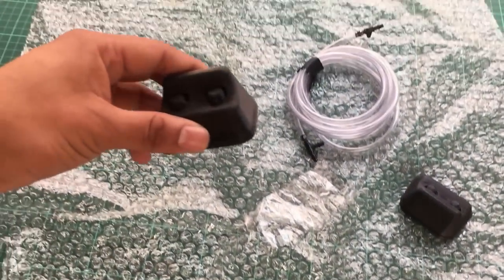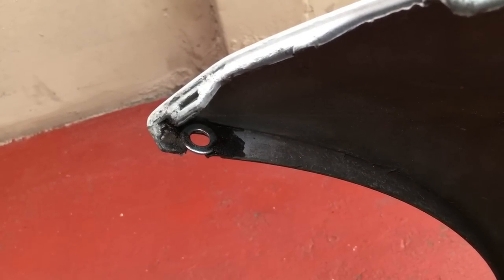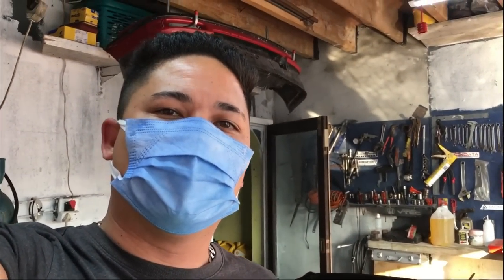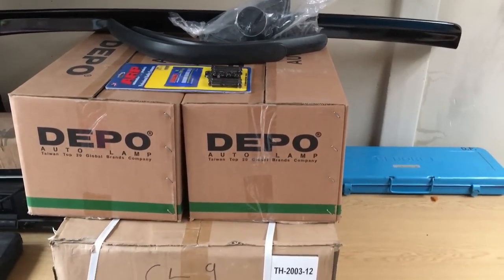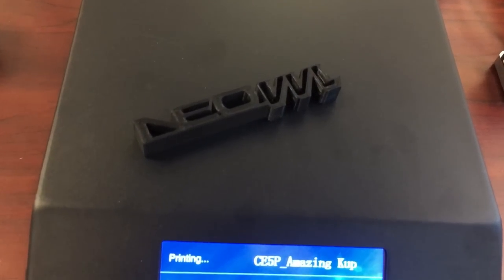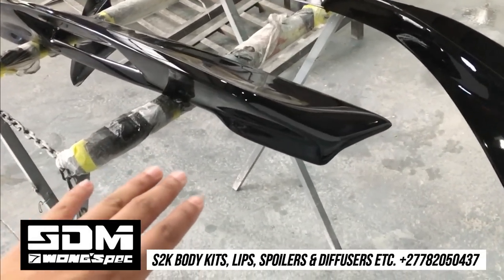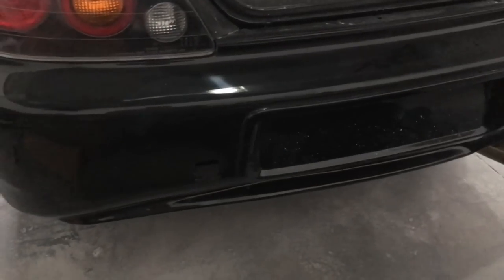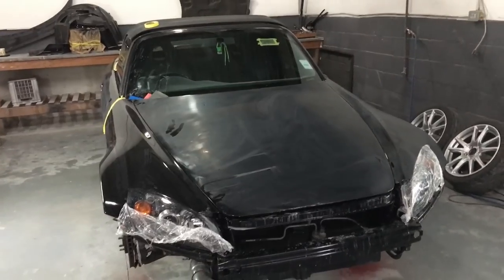THE EG GETS MORE COSMETIC MODS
IN THIS EPISODE WE DO SOME MORE COSMETIC MODS TO THE EG & TOYOTA YARIS. WE ASLO SHOW AN UPDATE OF THE S2000

HOW TO ENTER ARC COILOVER GIVE AWAY???

FOLLOW: @WONG_STREET2TRACK
FOLLOW: @SDM_WONSPEC

SEND SCREENSHOTS(PROOF) TO: @WONG_STREET2TRACK

Tees =R180
Hoodies= R450
Banners = R250

STAY
MARCUS D - TROPHY
CREATORS RADIO MUSIC FOR VLOGGERS